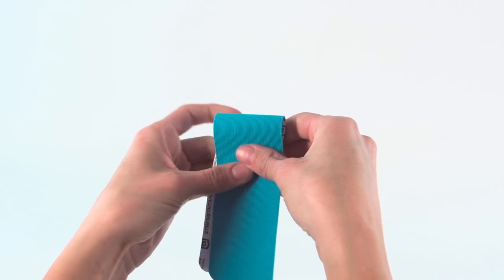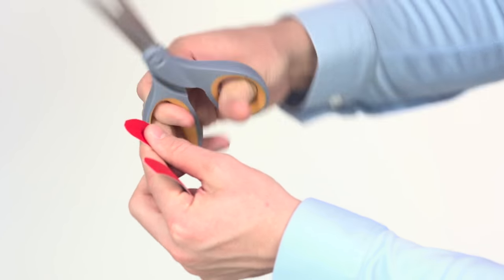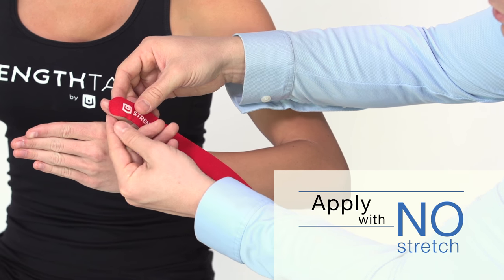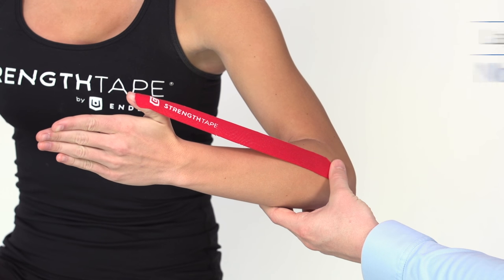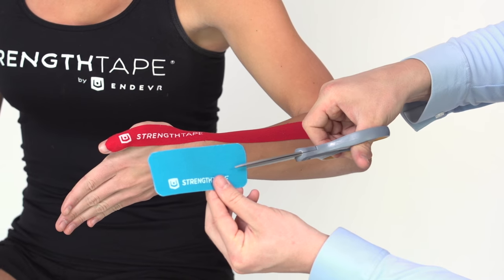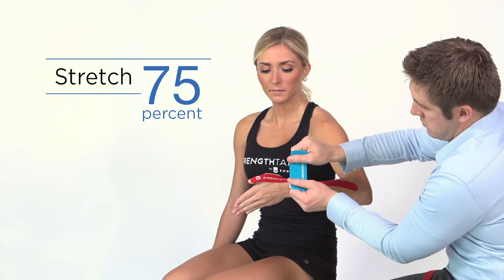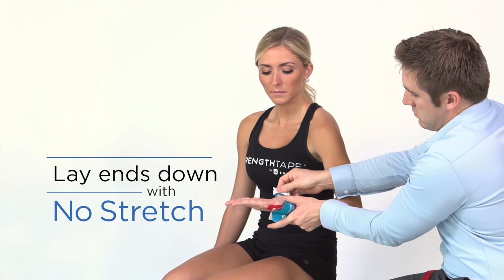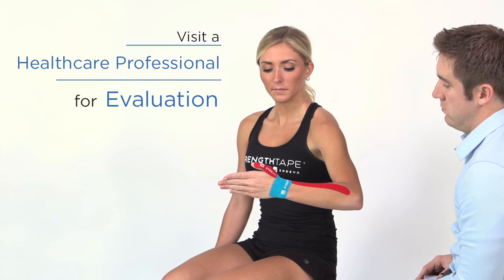STRENGTHTAPE® | Kinesiology Tape | De Quervain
STRENGTHTAPE® Kinesiology Tape can assist to relieve the pain associated with De Quervain Syndrome and other causes of pain with thumb extension. De Quervain Syndrome, also known as texting thumb or mommy thumb, is an inflammatory condition affecting the sheath around the two tendons that control the thumb. The inflammation is most often caused by overuse or poor biomechanics during of the thumb and wrist. Chronic pain and tenderness as well as trouble with grip are classic symptoms. Rest and avoiding activities that cause pain are crucial for healing.  Please remember to visit a healthcare professional for evaluation. STRENGTHTAPE® will stick for up to 7 days.
Tips:
Don't touch adhesive
Remove backing paper completely before laying ends down
Press ends down with no stretch
Rub all loose edges down
Wash hands thoroughly before applying
The ends of the half strips can be snipped to allow for greater mobility of application